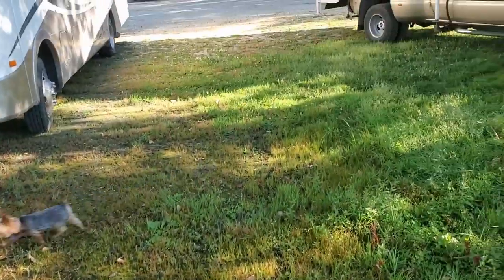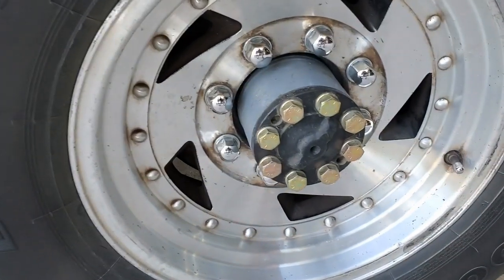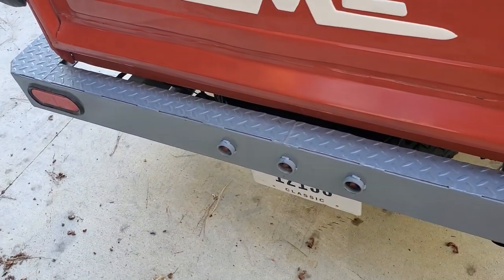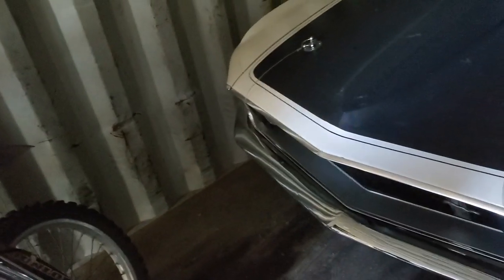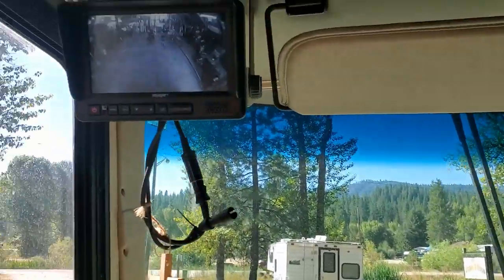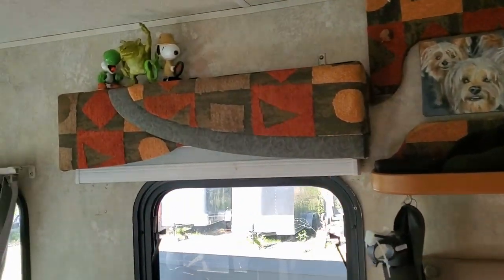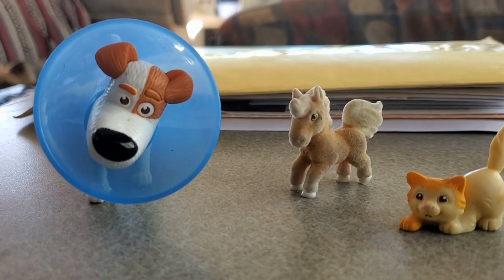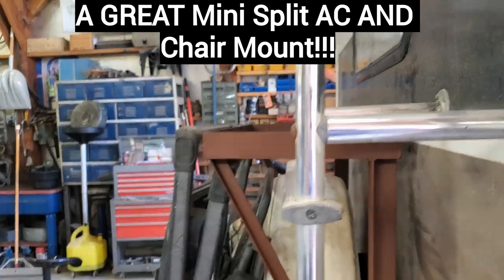My Platform And A 150 Used Hard And Neglected No More! 1969 Mach 1 Mustang!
In Today's RV VLOG I Get Some Work Done In Idaho City. I Share A 1969 Mach 1, 1955 GMC 150 Truck And Some Welding I Get Done On Ms Gypsy! Hope You Enjoy! CVK

$6 For Long "WOOF" Sticker, $6 For 2019 Sticker,  $5 For 3" Round One- Green Or The New Black. Please let me know which color when ordering. If no preference I will send one or the other. Includes Shipping!

Tucker, Martini and Baby MaeMae Are All "Yorkshire Terriers" None are related. Martini Is Oldest At 7 Years At Time Of This Video. Tucker and Baby MaeMae Are Now 4 1/2.
My Mailing Address is; Campervan Kevin 1400 Suite C Colorado Street Boulder City Nevada 89005